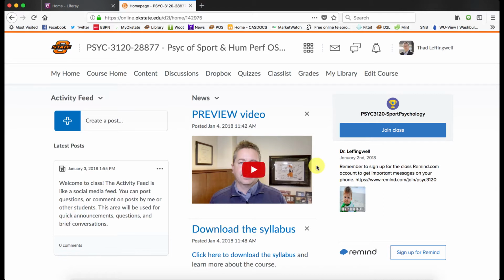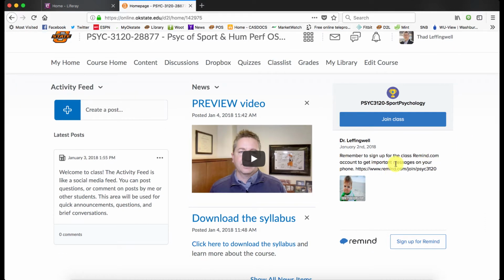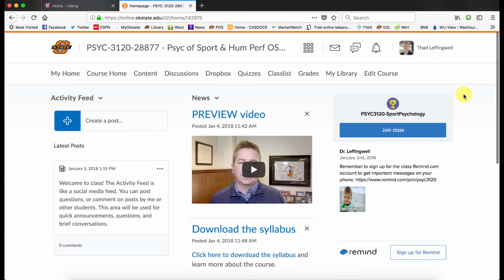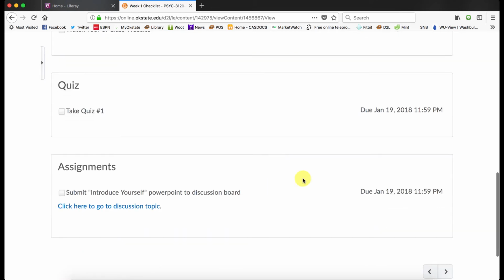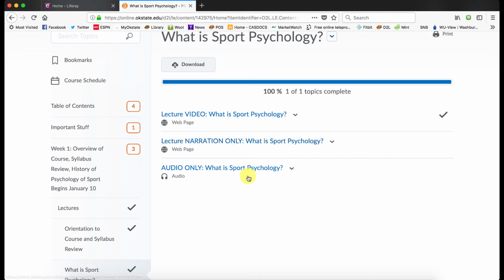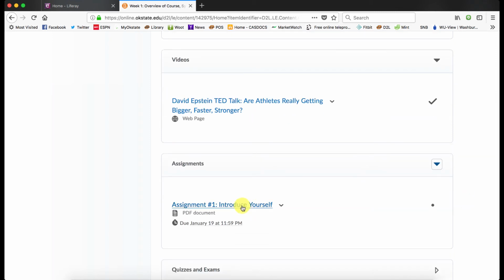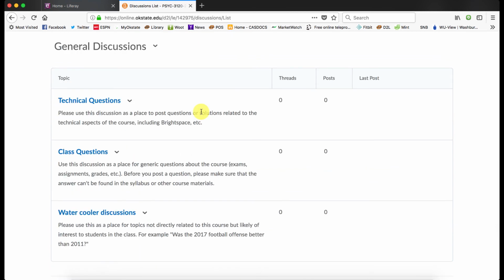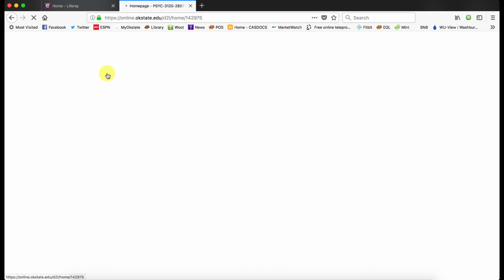old Tour of Website AUDIO